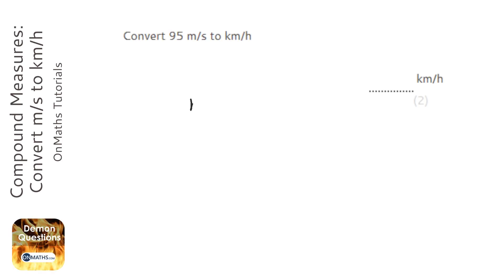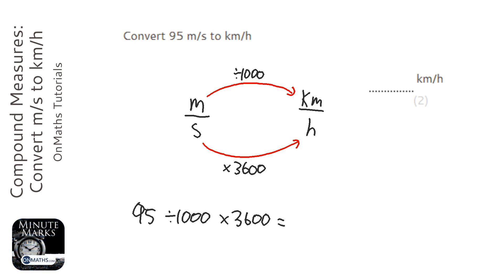Compound Measures: Convert m/s to km/h (Grade 3) - OnMaths GCSE Maths Revision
Topic: Compound Measures: Convert m/s to km/h